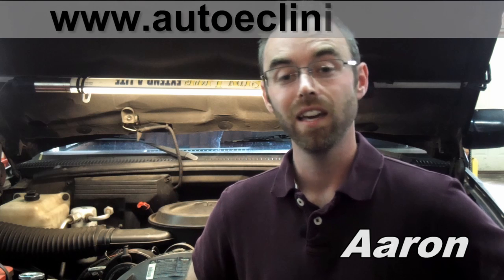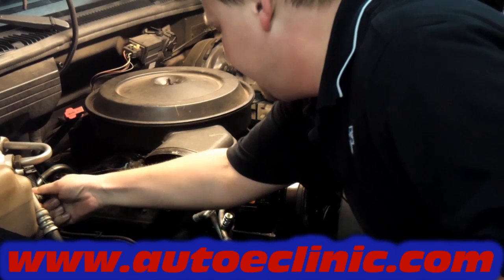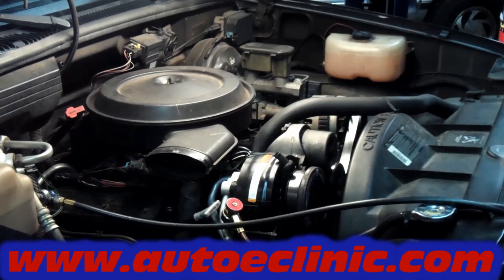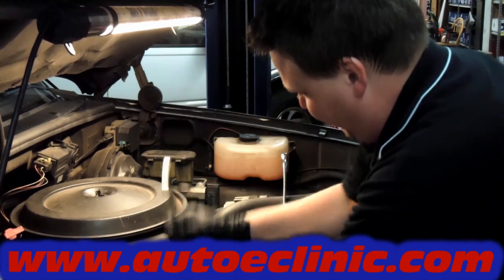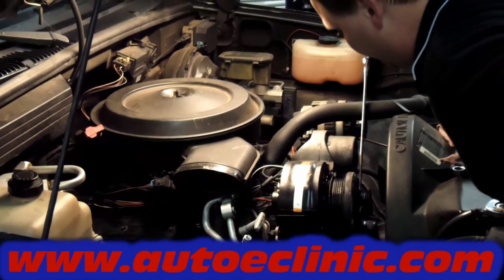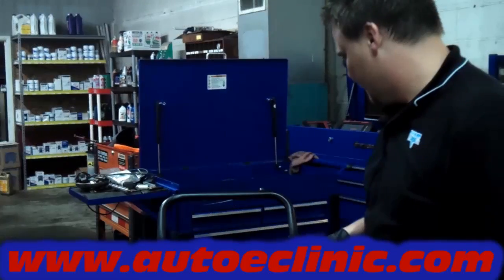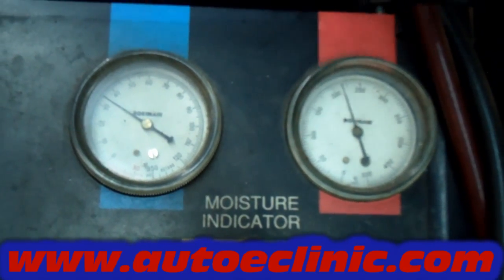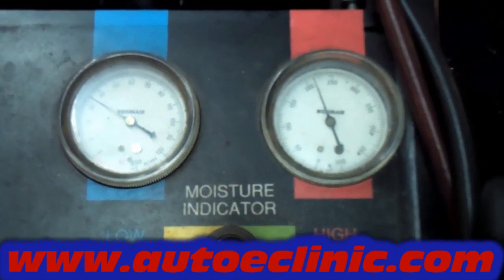How To Replace An Air Conditioner Compressor - GM Chevy SIlverado 5.7 5.0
A vehicle heating and ventilation air conditioning system (HVAC) is important when it comes to comfort. There are many possibilities that would cause the HVAC system not to work. Our video concentrates on a cooling issue and the diagnostics. Its a very common issues especially when a vehicle has very high mileage or age. This repair guides you through the diagnostic steps. This fix requires special equipment that only a trained professional should operate. Our video serves the purpose of educating you about ac compressor replacement so don't try this on your own.
The automobile consist of:
Powertrain:
1. Engine:
Drivetrain:
1. Clutch: Purpose is to connect the engine and transmission together. It consists of clutch drive disc, driven disc, release bearing, clutch fork, cable, slave cylinder, master cylinder. There are three types of clutch systems: mechanical, cable and hydraulic.

2. Transmission: Purpose is to match engine speed to road speed. Two types used are manual or automatic. These consist of gears, linkages, cables and converters for automatics. A manual is connected to the clutch by a flywheel and automatic by a flexplate.
3. Driveshaft: Purpose is to connect the transmission to the rear axle. It consists of a slip yoke, shaft and universal joints.
4. Rear axle differential: Purpose is to change the angle of motion from engine to the wheels. It also divides torque between the wheels. It consists of a ring and pinion gear, carrier, bearings, crush sleeve and axle shafts.
5. Wheels/Tires: Purpose is to provide traction to the road as well as carry the weight of the vehicle.
Vehicle Control Systems:
1. Brakes: Purpose is to slow and stop the vehicle. It consists of master cylinder, brake booster (vacuum or hydraulic), calipers, drums, pads and rotors.
2. Steering: Purpose is to direct vehicle in the required direction. Consists of steering gear (rack & pinion), steering wheel, column, inner/outer tie rods, pump, reservoir, hoses and pipes.
3. Suspension: Purpose is to provide stability and handling while also providing comfort to the ride. Consists of shocks, struts, sway bars, end links, springs, trailing arms and bushings.
Comfort System:
1: Heating Ventilation Air Conditioning (HVAC): Heats and cools interior air to passenger comfort. Also circulates outside and inside air.

Electrical Systems:
1. Power Generation: Creates electrical power to run all the electrical systems. Consists of the alternator.
2. Power storage: Stores unused power to start the car and supply voltage to the alternator to create more electricity.